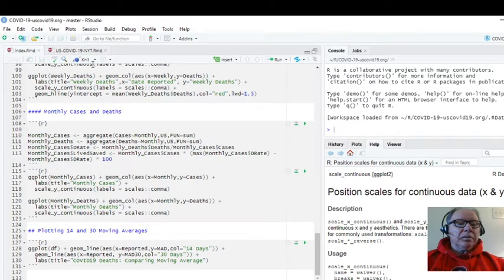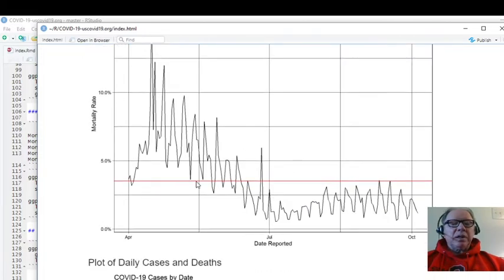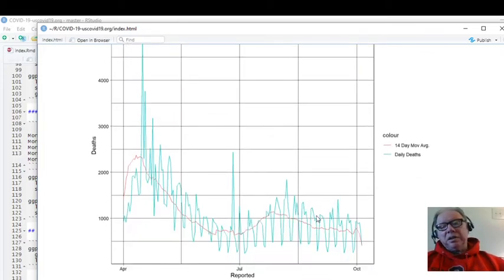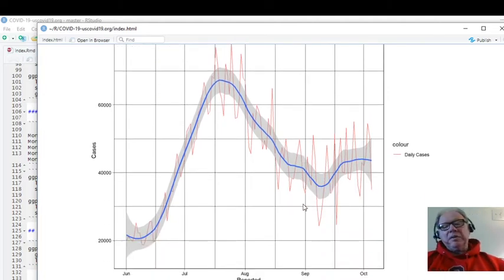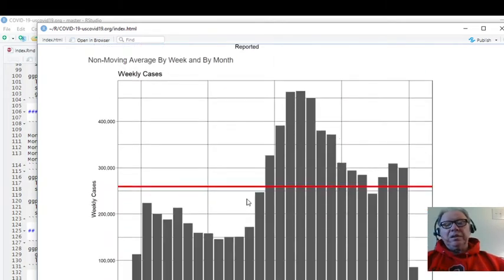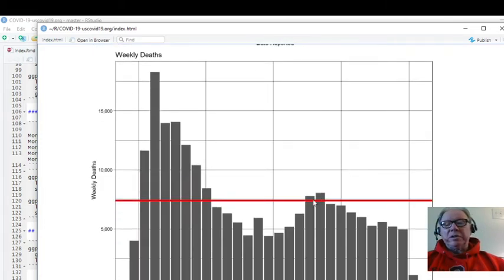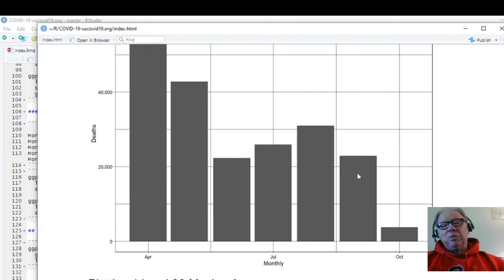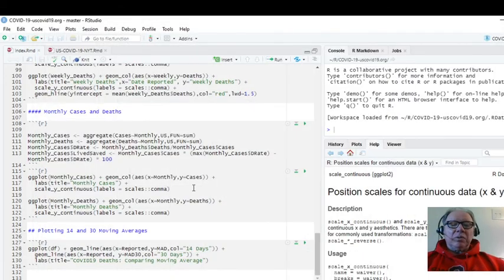United States (USA) COVID19 Daily Report Oct. 5, 2020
Daily COVID-19 Report for the USA Sept. 29 2020. Report includes Plot/graphs for COVID19 Cases and Deaths by day, week and month.